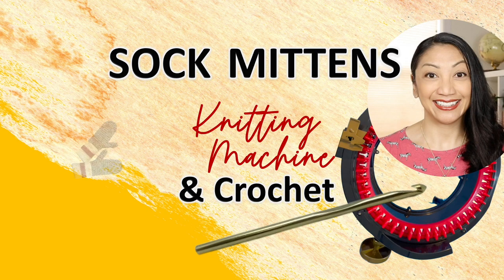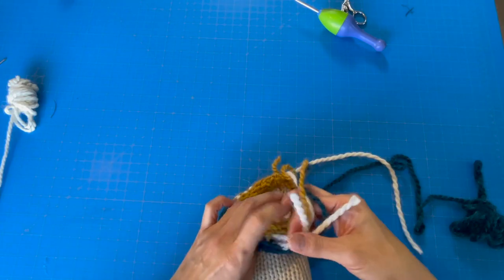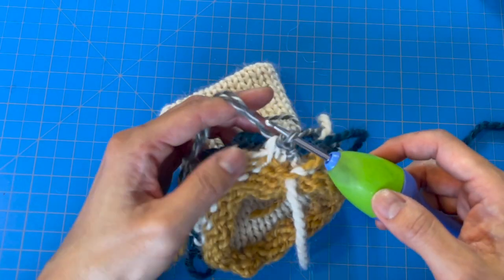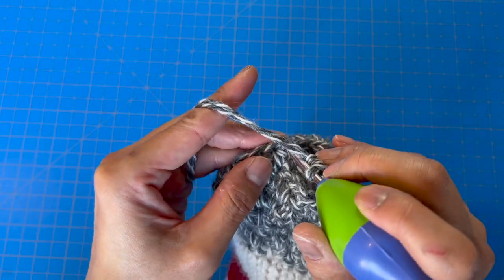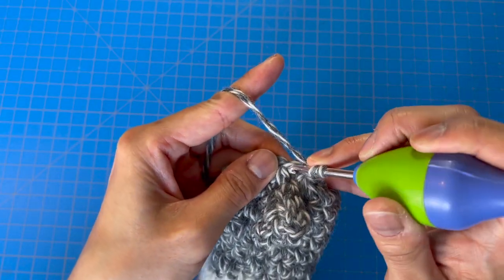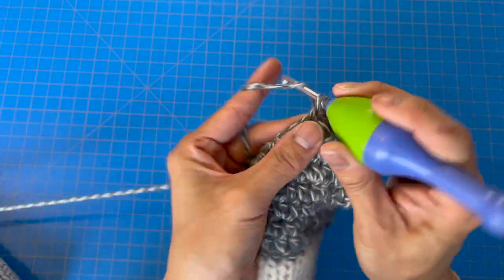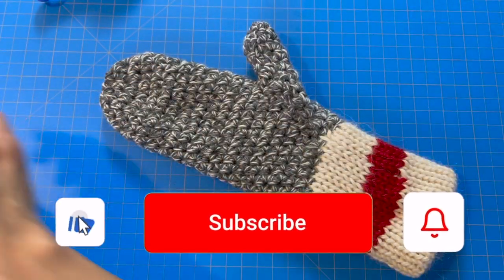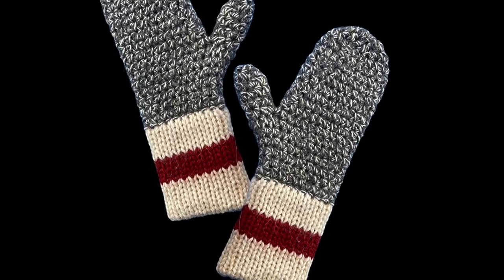ADDI KNITTING MACHINE & CROCHET MITTENS | Make Sock Knit or Crochet Business Items to Sell or Wear 🧶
Join Karen V Miguel in this pattern tutorial and learn how to knit and crochet beautiful sock mittens using the Addi express Addi pro knitting machine, combined with crochet.  This mitts pattern makes warm and stylish mittens.  Why not pair them with an addi king sock hat as seen in this video sock hat video 👉🏼

Timestamps:
0:00
CORRECTION:
4:40 "There should be 4 (not 5) loops in total."

Addi Pro
Boye Ergonomic crochet handle
Boye Hook Set
Stork Scissors
Baby Alpaca Yarn (4 weight)
Pattons Classic Wool

▼MORE HELPFUL INFO▼

🤓 📞 SCHEDULE A FREE CALL WITH KAREN
Talk to Karen in-person about your handmade or crochet business

▼MORE HELPFUL INFO▼

CONNECT BY MAIL:
Karen Miguel
c/o Canada Bliss
Milton ON
L9T 0L8

What I used to shoot:
Camera: iPhone12ProMax
Lighting: Natural window light plus light box, on left side and
In front,

Knit mittens on addi pro knitting machine, Addi knitting machine project
Addi pro knitting machine, Addi pro knitting and crochet mittens, Crochet knit mitten pattern, Mitts pattern addi express, Mitten pattern addi pro, knitting machine and crochet mittens